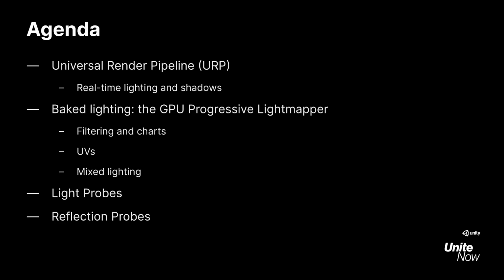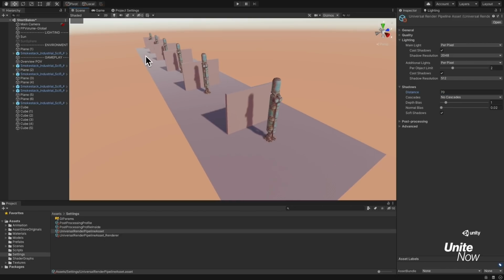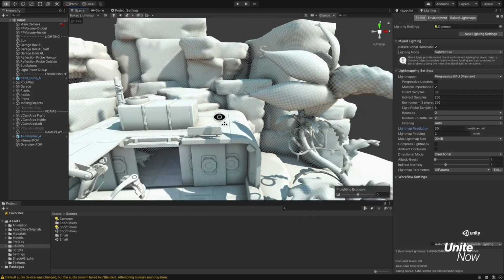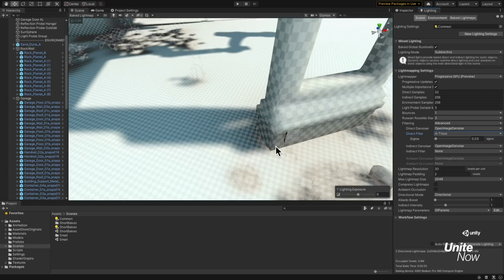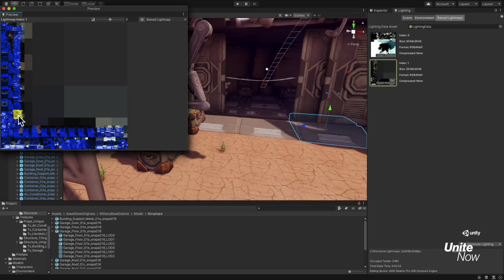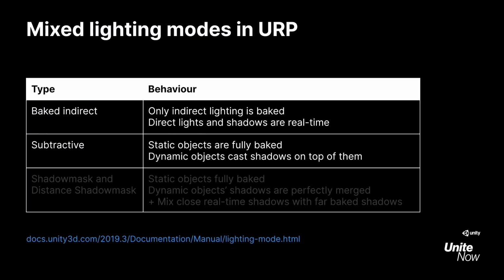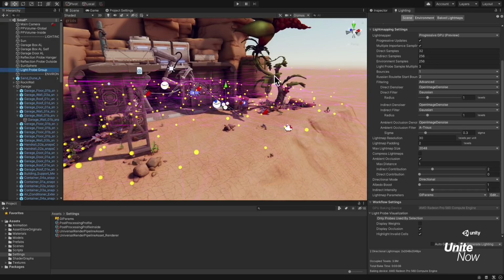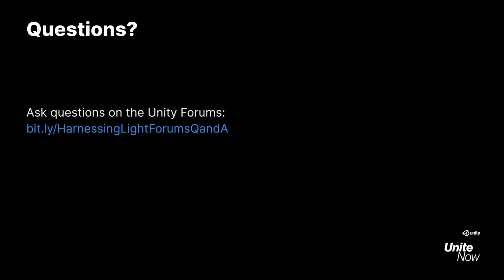Harnessing Light with URP and the GPU Lightmapper | Unite Now 2020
In this video, you'll gain an understanding of how lights and shadows work in the Universal Render Pipeline, as well as how to set up a scenario with a mix of real-time shadows, Light Probes, and baked GI.

Speaker:
Ciro Continisio

Did you find this video useful? Room for improvement? Let us know
Check out the Unite Now page to be among the first to watch upcoming sessions

00:00 - Intro and agenda
01:33 - Universal Render Pipeline
02:42 - Realtime lighting strategy
04:40 - Shadow quality, cascades
13:36 - Baked lighting strategy
18:54 - Explanation of lightmapping
22:44 - Filtering and Charts
28:46 - UVs
35:50 - Iterating on the right settings
37:56 - Mixed lighting
43:02 - Light Probes
51:44 - Reflection Probes
56:25 - Wrap-up